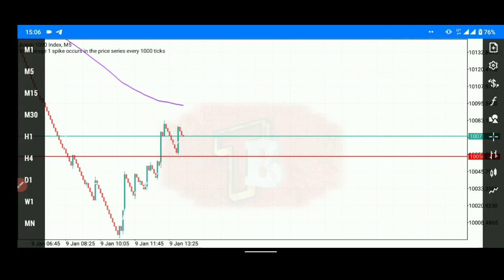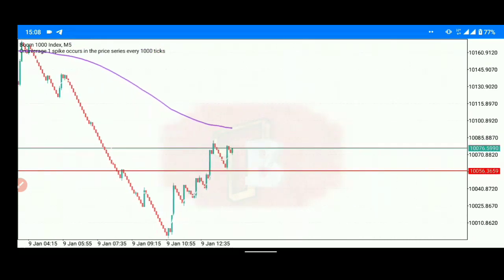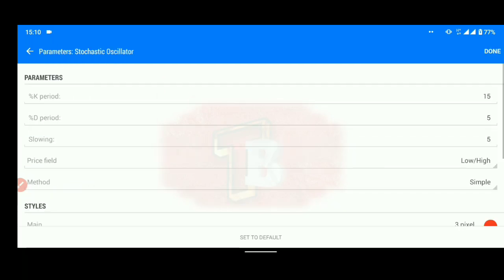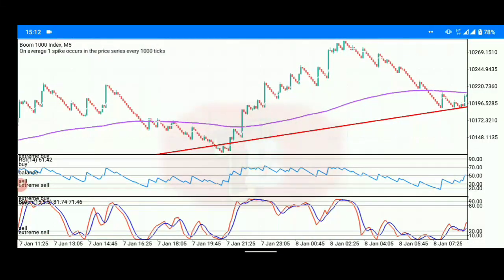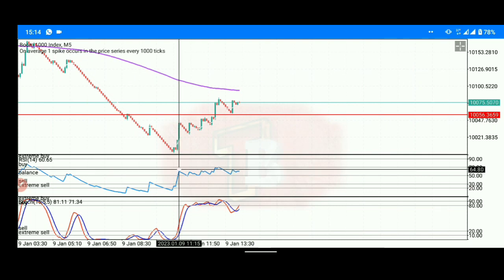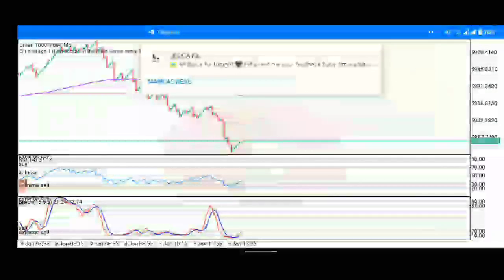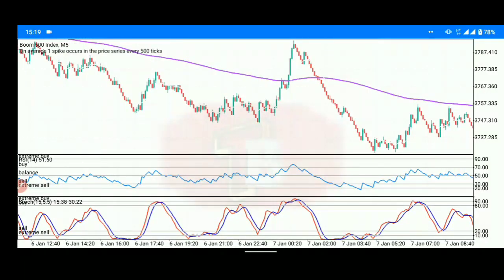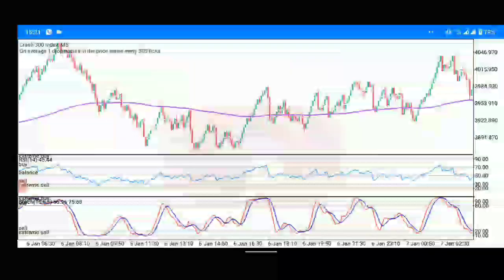how to catch spike on boom and crash | best boom and crash multiple spike strategies 2023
how to catch multiple spike trading boom and crash  best boom and crash spike strategies 2023
how to catch spikes,spike catching strategies
,how to catch spikes boom1000
how to catch spikes on boom 500
how to catch spike on boom & crash index
how to catch spikes in boom and crash,how to catch spikes on boom and crash 2021
how to catch spikes on boom and crash index
how to catch a spike
how to catch spike on boom 500
how to catch snakes in boom and crash
how to catch spikes using rsi